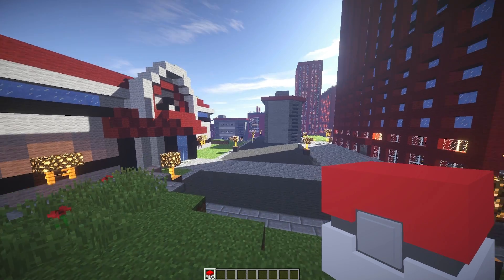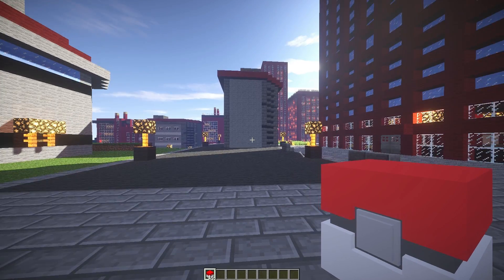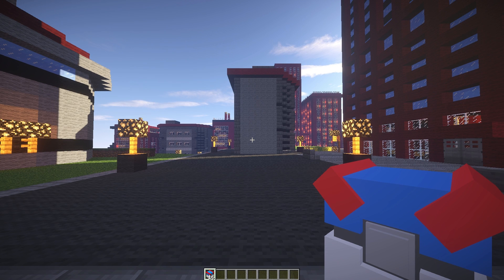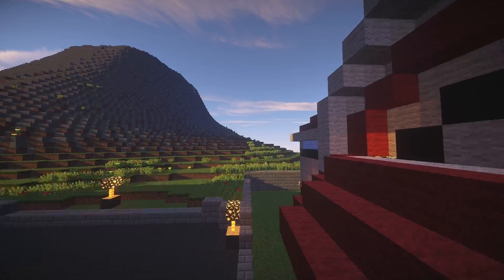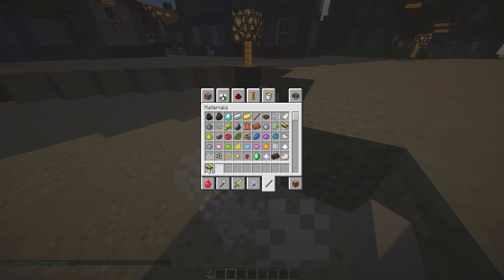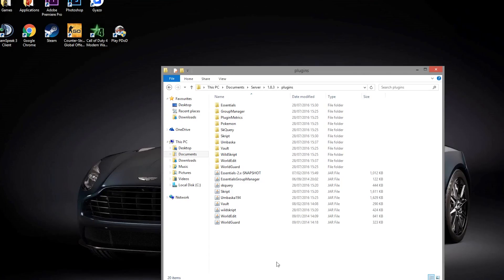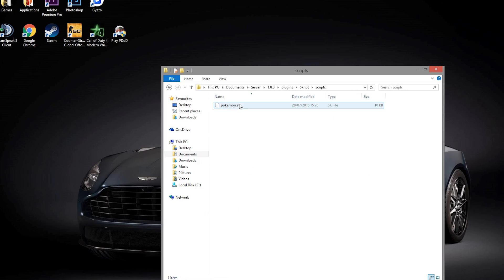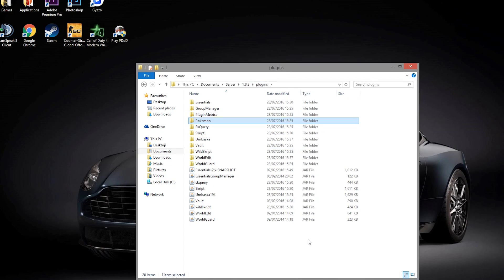Minecraft Plugin Tutorial - Pokemon